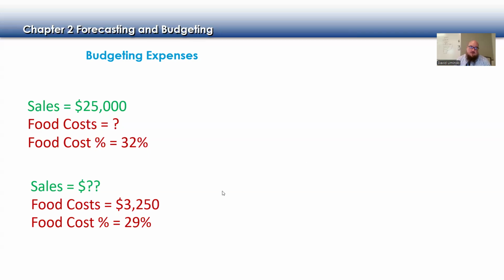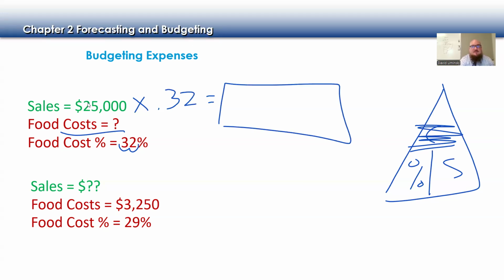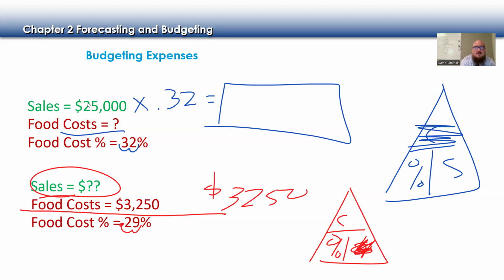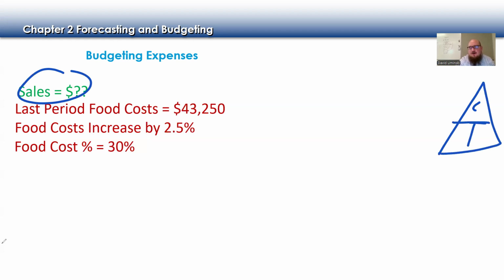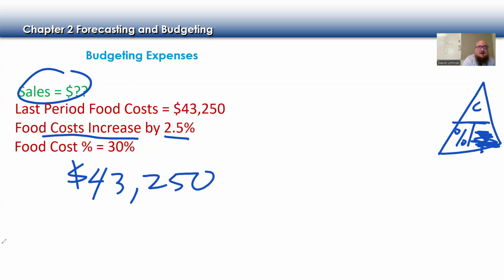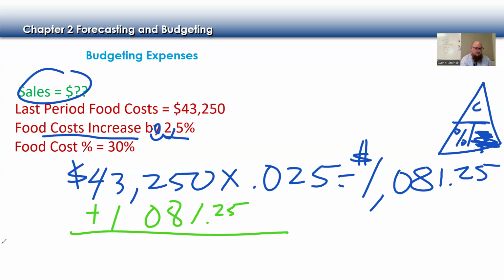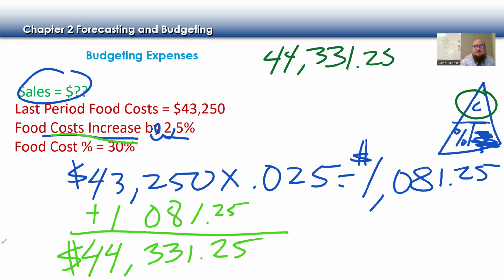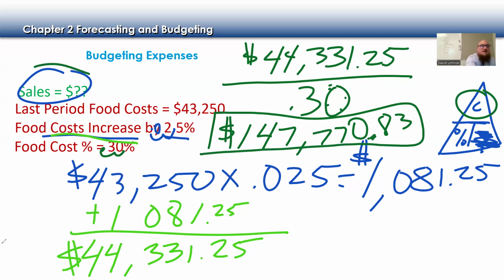Chapter 2 Quiz Math Example